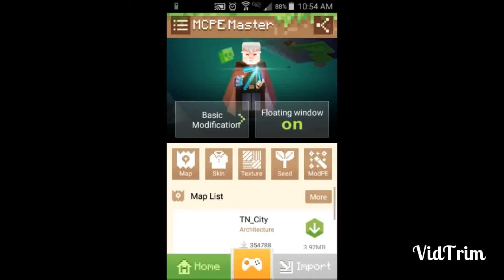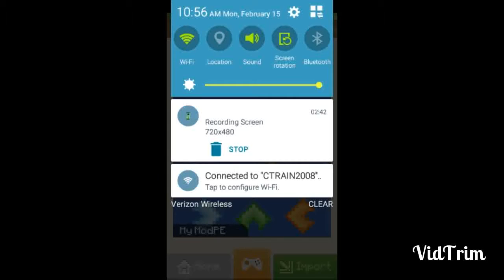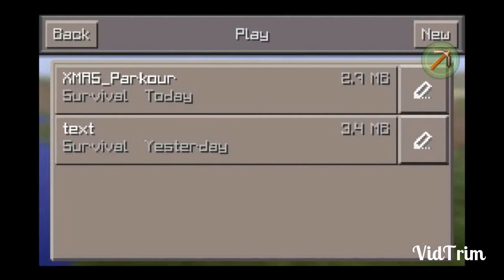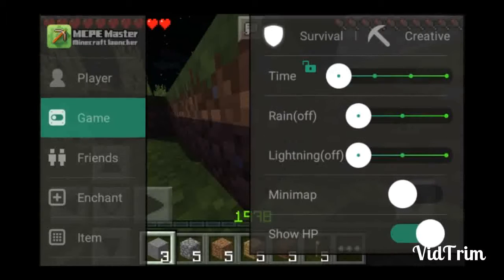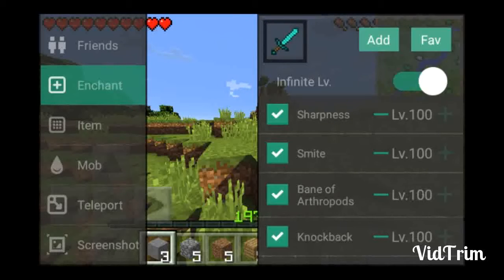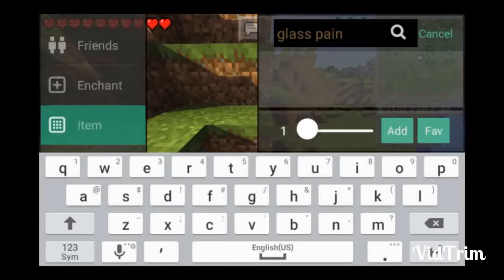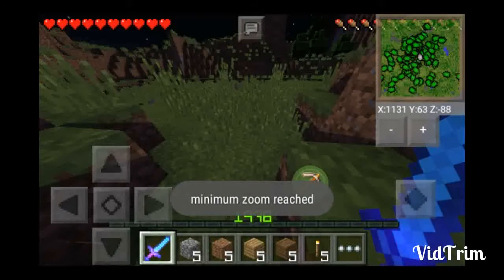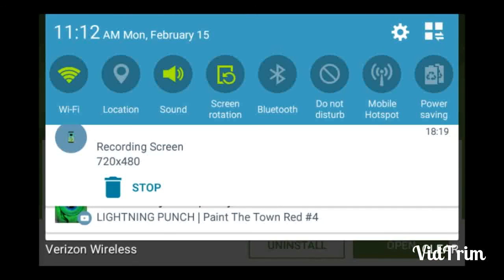Mcpe Master guide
I show you some of the basics of the Google app; MCPE Master. Only available on the play store. Enjoy!